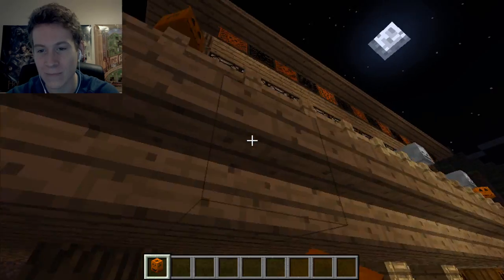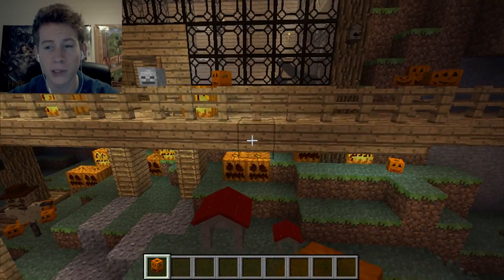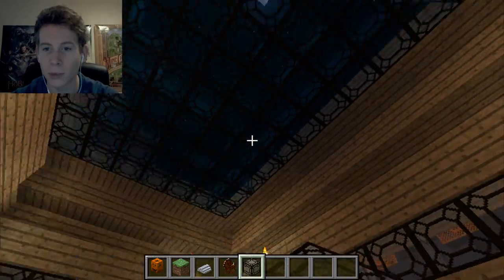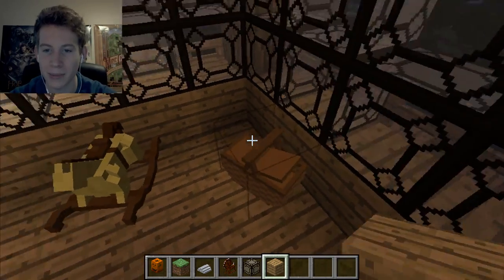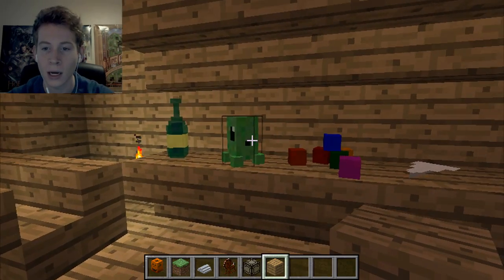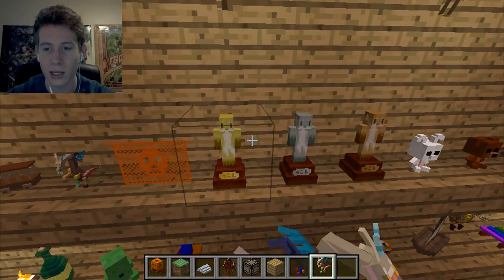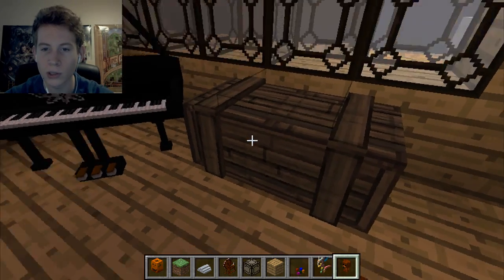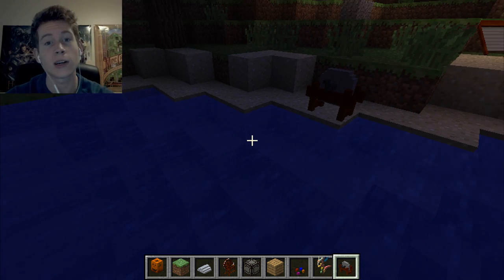FURNITURE MOD: Minecraft DecoCraft Mod Showcase! (FURNITURE IN MINECRAFT)